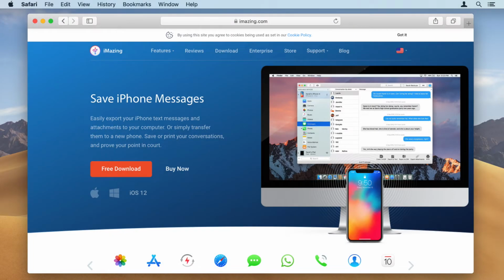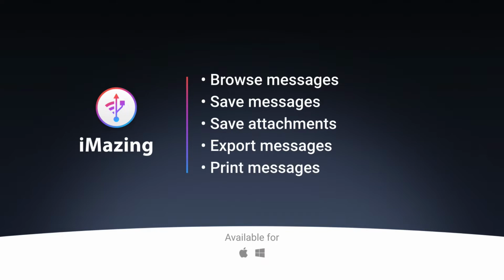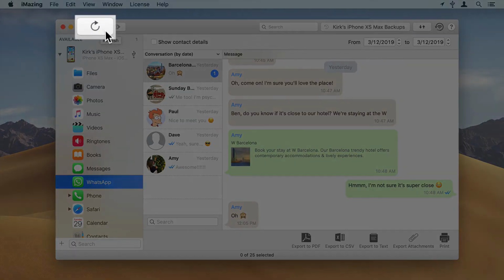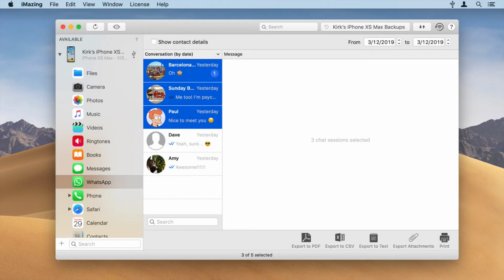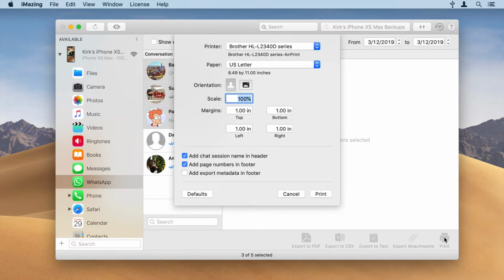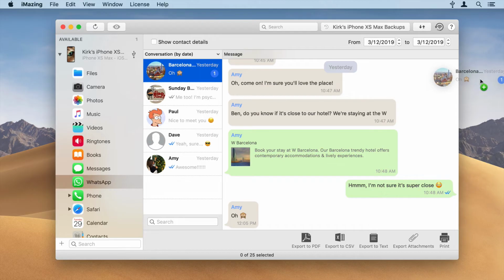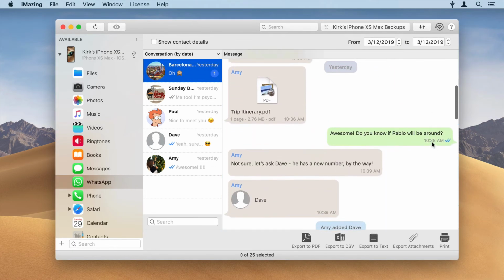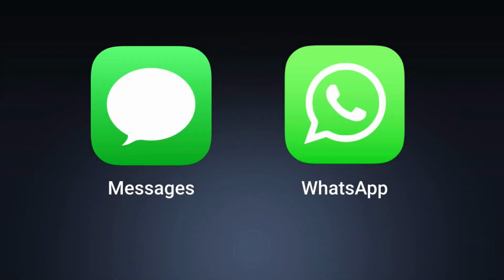How to Export or Print Your iPhone Text Messages and WhatsApp Chats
We all use messaging apps, almost on a daily basis and at times we find ourselves in need of exporting our iPhone text messages to a computer. Sometimes we simply need to save important chats to a Mac or PC computer, save attachments or print out messages for various reasons. In this video, we'll show you how can backup, save, export and print your iPhone text messages and WhatsApp chats.

In-depth "How to Transfer iPhone Messages and WhatsApp Chats to Your Computer" guide:

0:00 Overview
0:40 Messages & WhatsApp iMazing features
1:02 Select and search iPhone text messages
1:18 Export iPhone text messages
1:38 Print iPhone text messages
2:15 Export message attachments